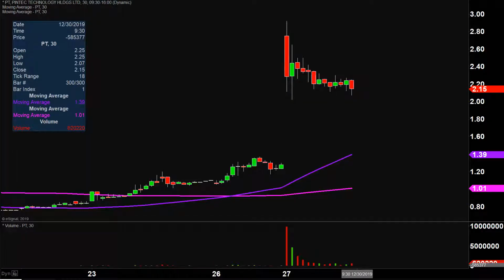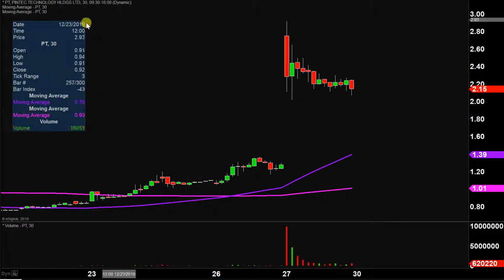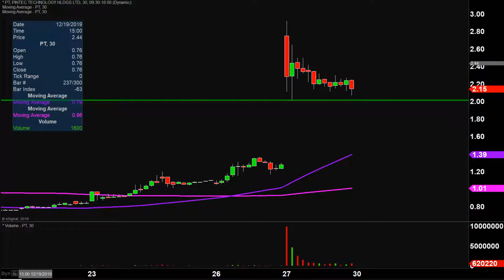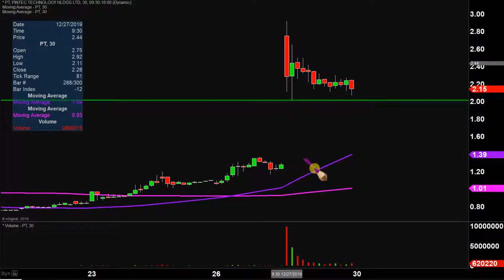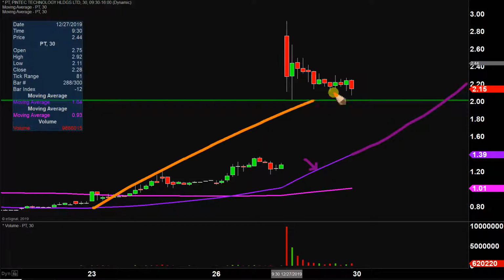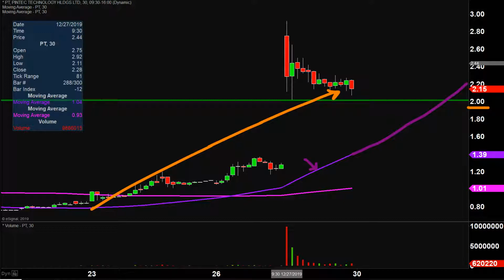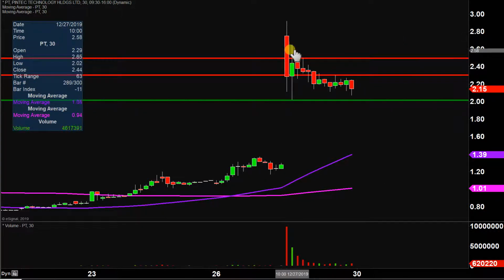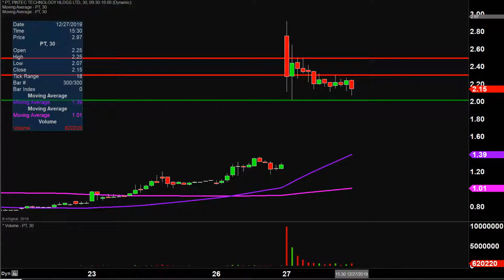Pintec Technology Holdings Limited - PT Stock Chart Technical Analysis for 12-27-2019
Learn how to read stock charts and identify technical patterns as ClayTrader does a quick stock chart review on Pintec Technology Holdings Limited (PT).